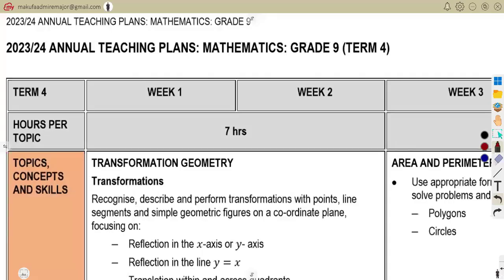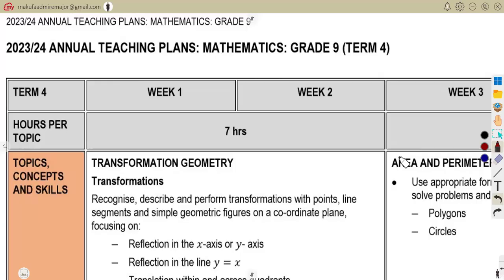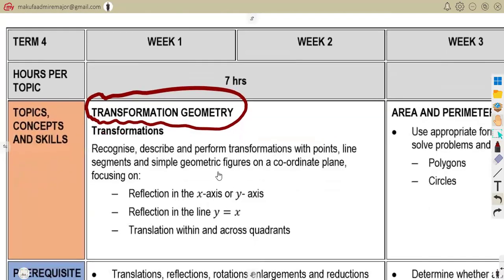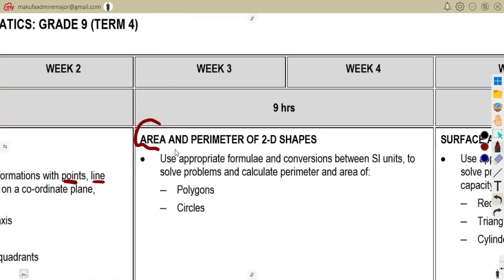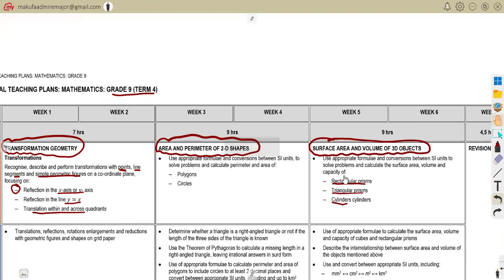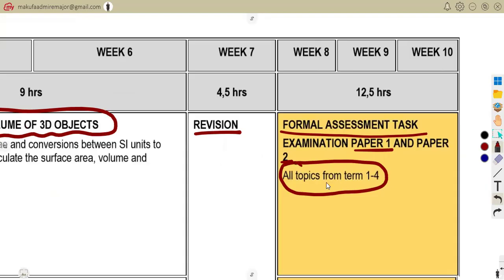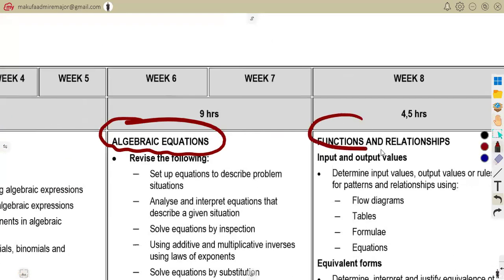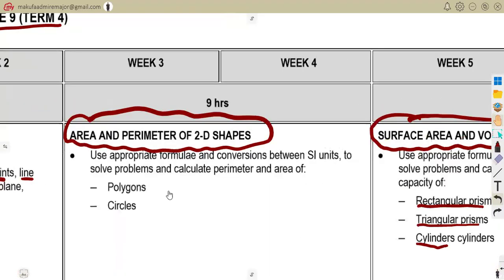Mathematics Grade 9 Term 4 Topics to be Prepared